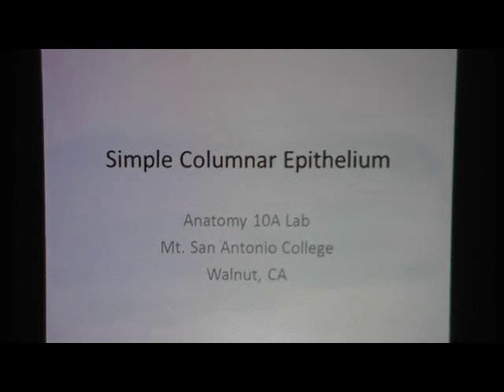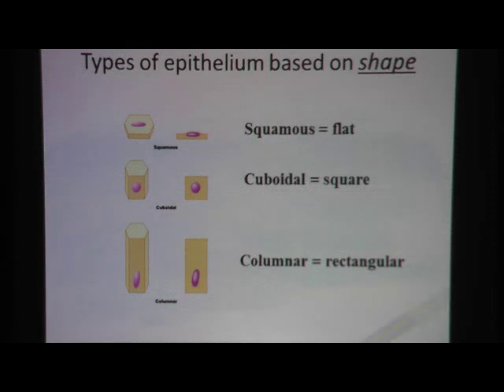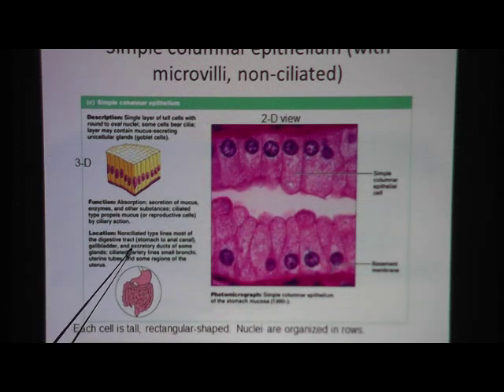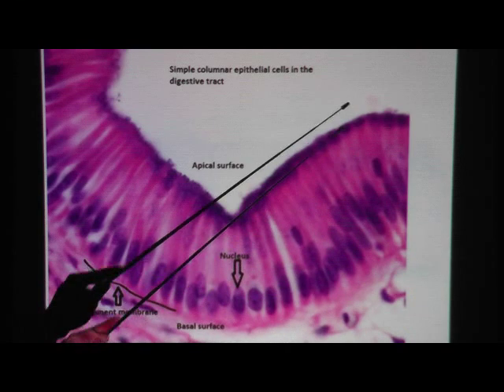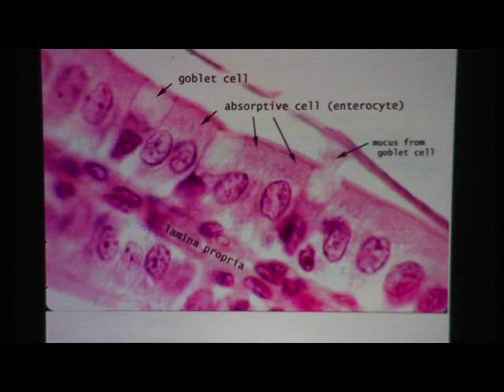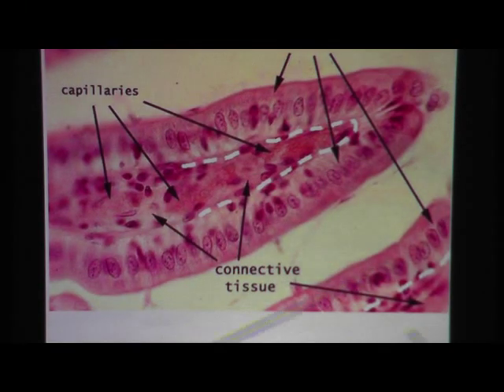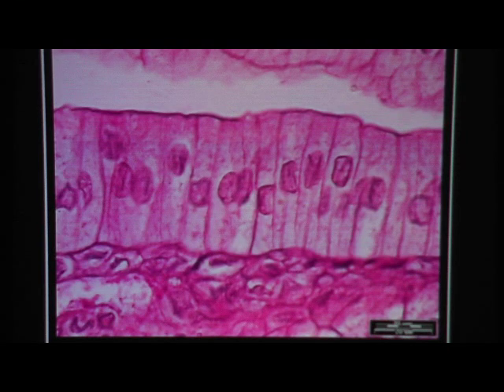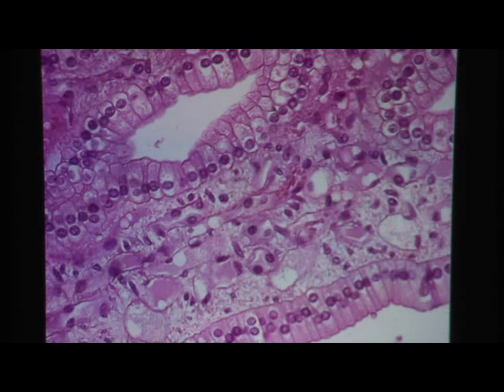Simple Columnar Epithelium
For Anatomy 10A lab students at Mt. San Antonio College in Walnut, CA.